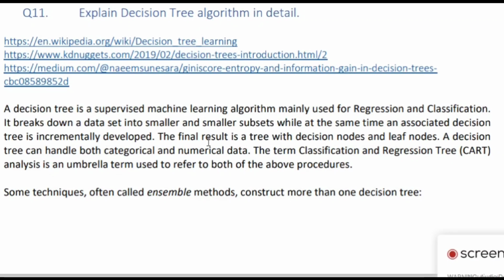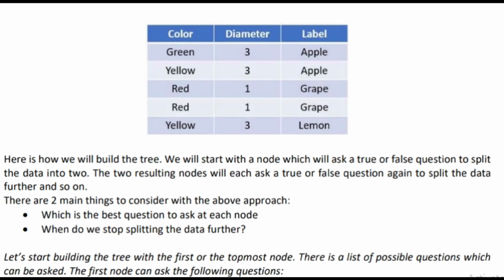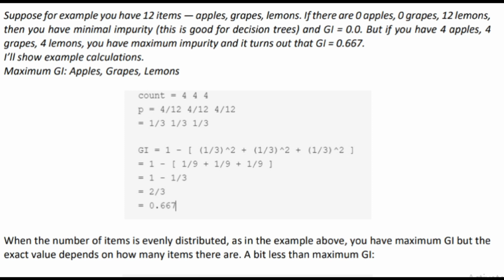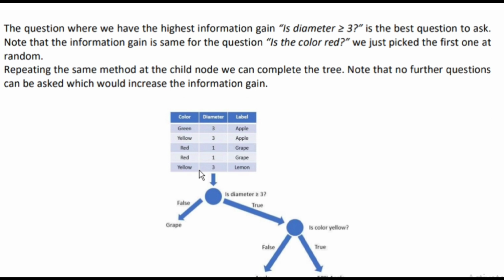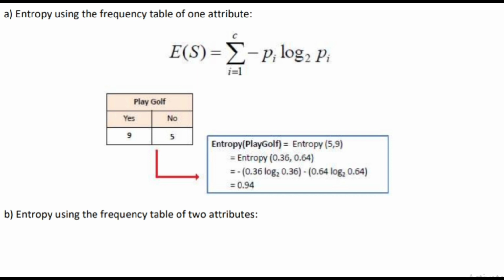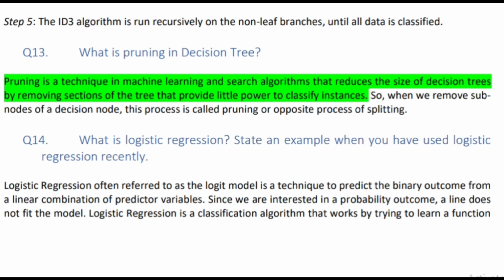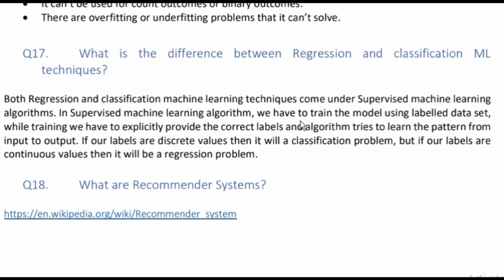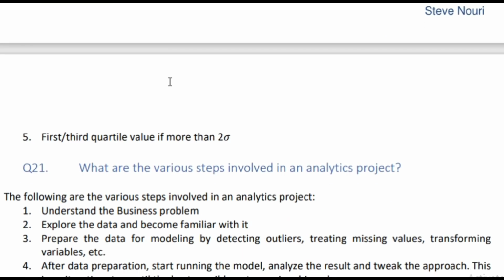Machine learning Interview questions 11 to 20 l